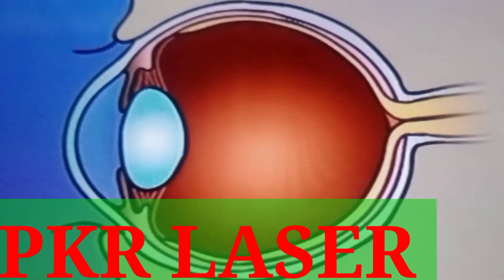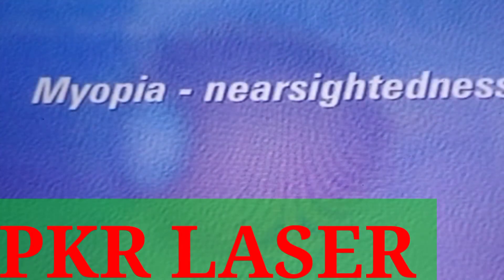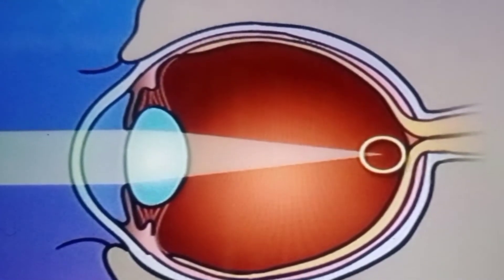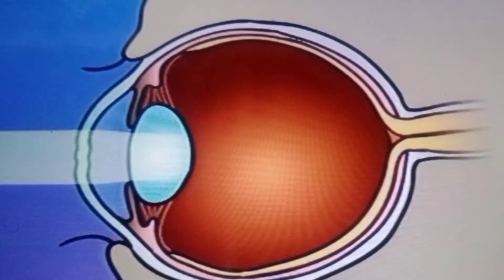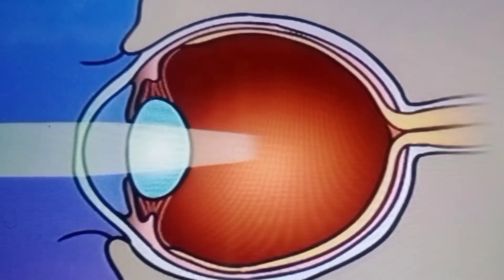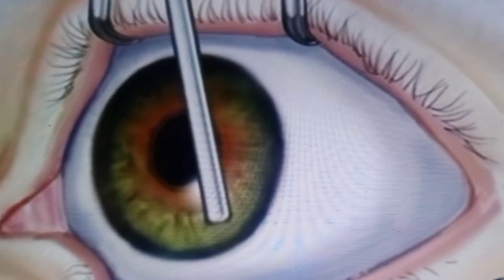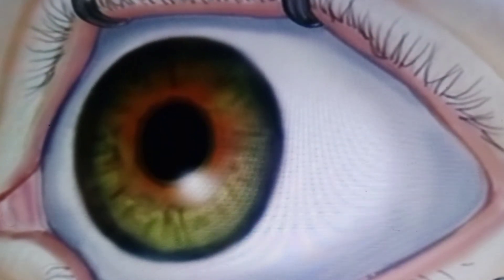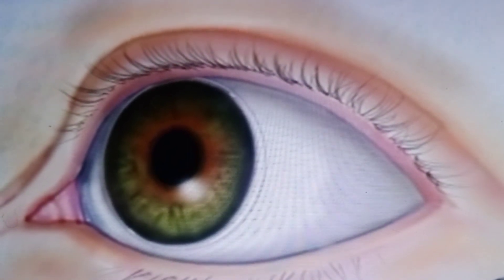How to laser surgery| what is PRK|Health care usa